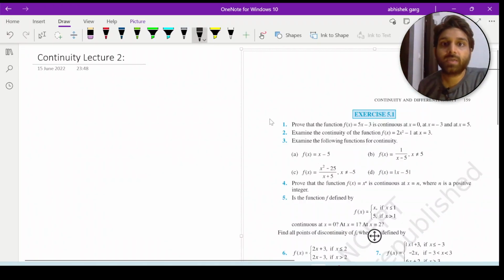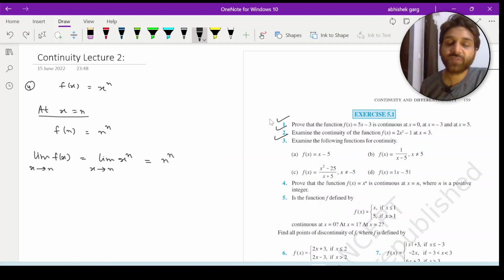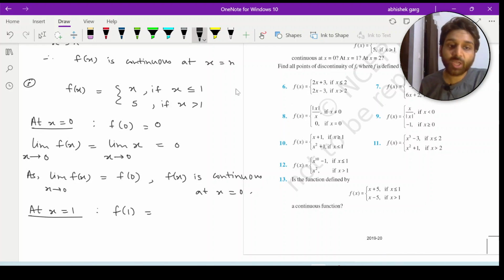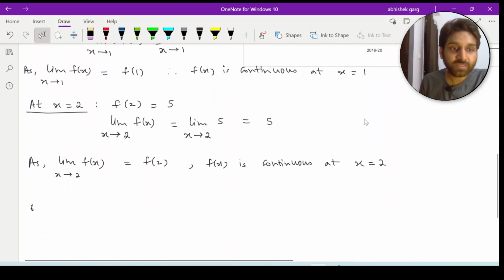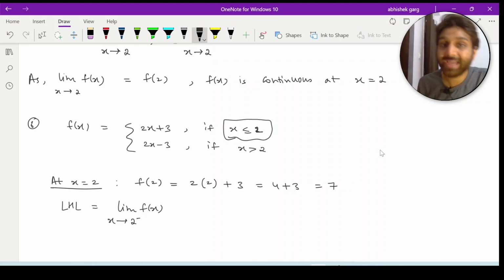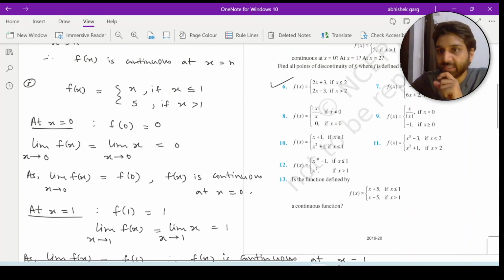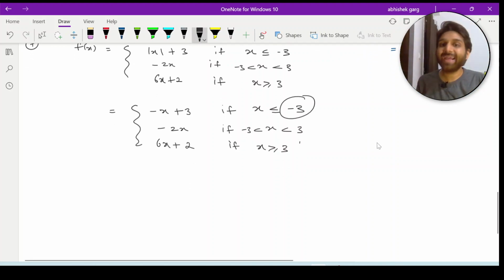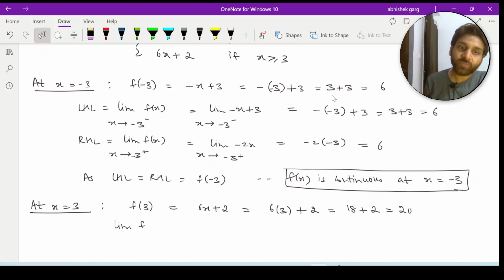Continuity of a Function # 2 | Chapter 5 | NCERT Ex 5.1 Q 4 to Q 7 | CBSE XII Mathematics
Class XII Mathematics | Continuity & Differentiability | Lecture 2 | NCERT Ex 5.1 Q 4 to Q 7 | CBSE XII Mathematics | Board Examinations